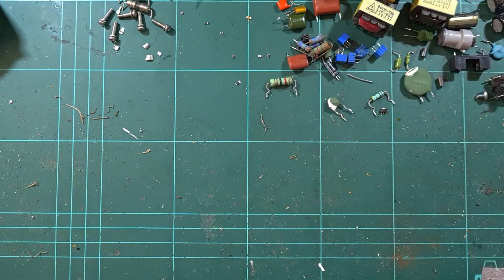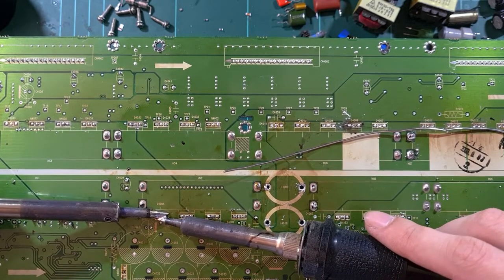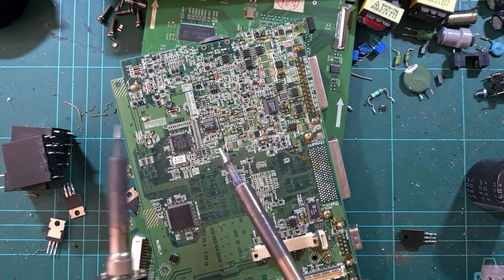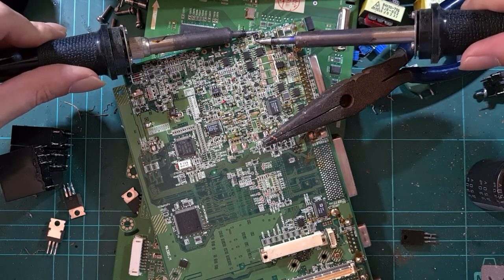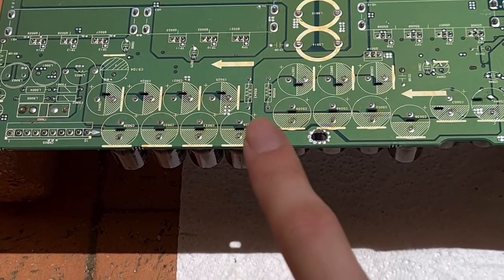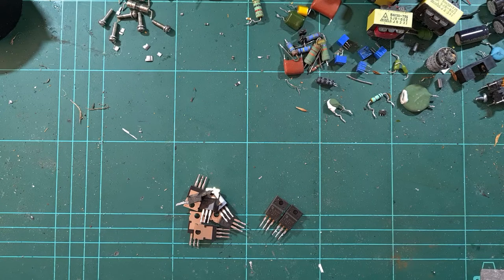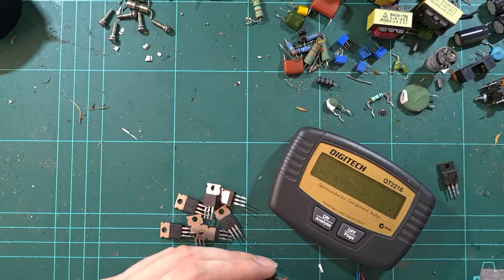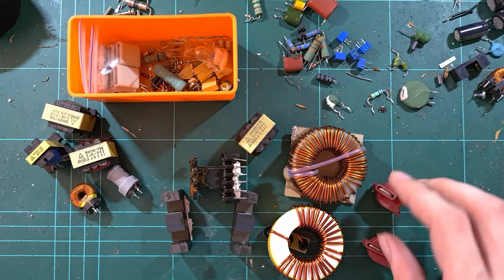Electronic Component Recycling Techniques That Could Consume You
Here I show you how to desolder large numbers of electronic components quickly - you can overcome shortages and build machines to your heart's desire with access to such a limitless supplier as the never ending story that is Electronic-Waste!

WARNING: the processes and outcomes described herein are highly addictive and may cause some individuals to develop hoarding problems!
Proceed with care.

A video by [Vilvaran]
Wish to know more? Visit Vilvaran.com!